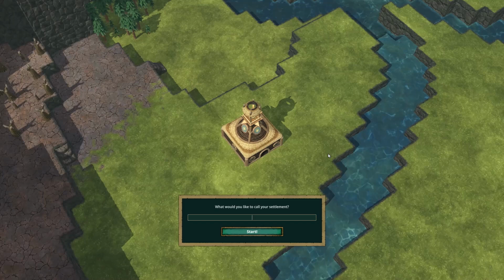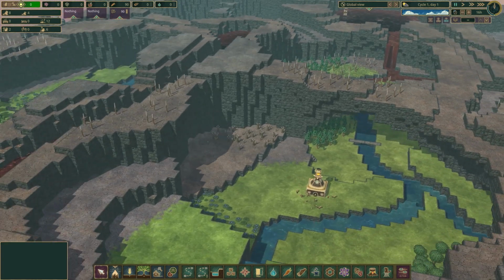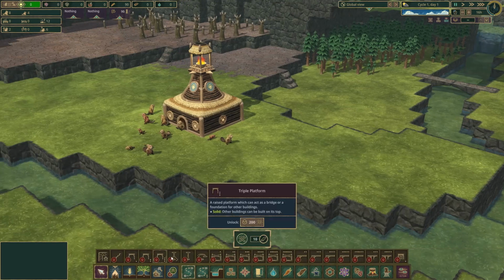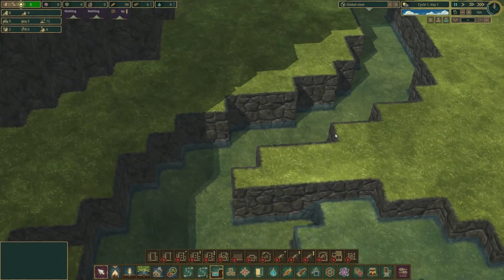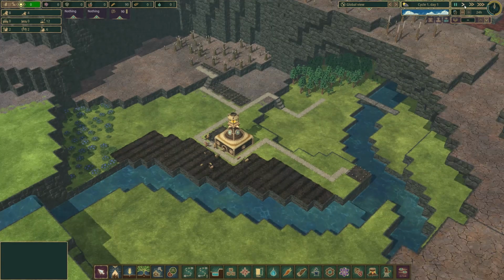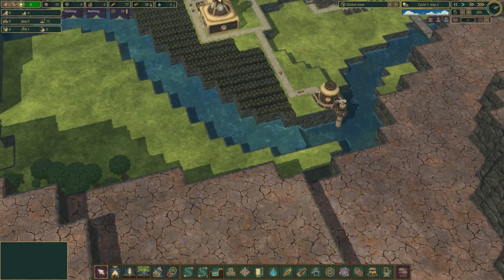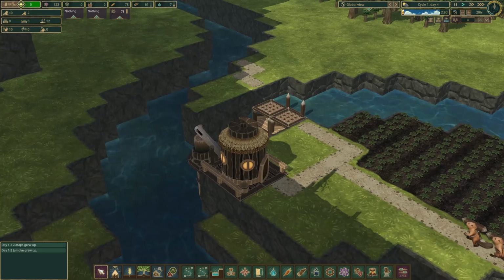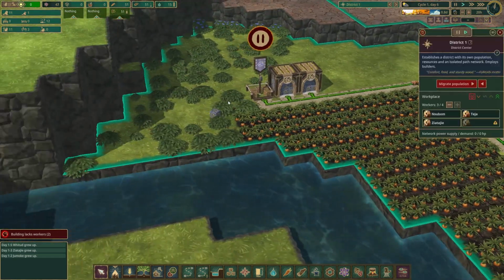Let's play Timberborn (hard / tutorial) - Hollowpine - part 1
Welcome to Episode One of our brand-new Timberborn series, set on the map called Hollows and centered around our humble settlement: Hollowpine!

We start by going over the very basics of the game, like the desires and needs of our beavers, how we get water and food and the age old question where do beavers come from. But along the way, I also walk you through my vision for Hollowpine, outlining the long-term village plan and diving deep into some of the early core mechanics of the game (water / drought / badwater). If you’re new to Timberborn or looking to master hard mode strategy, this episode is the perfect starting point to realize what you need to do.

Through the next few updates in this episode, we lay the groundwork for survival of Hollowpine; we set up basic logging, farming, and water pumping to ensure our beavers have enough food and drink to make it through the early days and we prepare for our first drought. While things may seem peaceful now, the true challenge of Timberborn lies just beneath the surface and on hard difficulty, there's no room for mistakes (and I still make a few here).

00:00 Introduction
03:58 Beavers, food, water, basic setup, map
33:29 Basic settlement construction done
44:46 First dam, resevoir plans
53:19 First drought preparation, expansion plans

If you wish to support my channel, feel free to subscribe and you can become a supporter or please use this link to donate (all donations are primarily used to keep the channel running - I spend the money on upgrading my PC, games/DLC's and software). This LP is recorded on my main computer (i9-9900k, 32GB RAM, SSD harddrive, NVIDIA GeForce RTX 2060 SUPER).